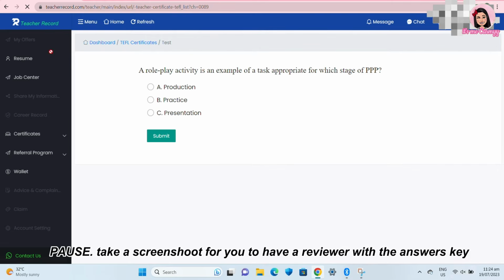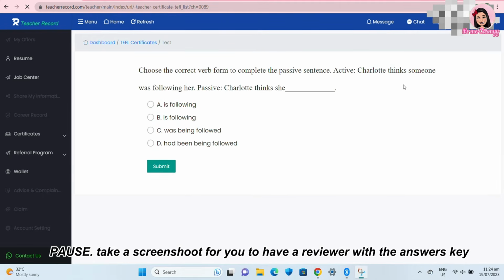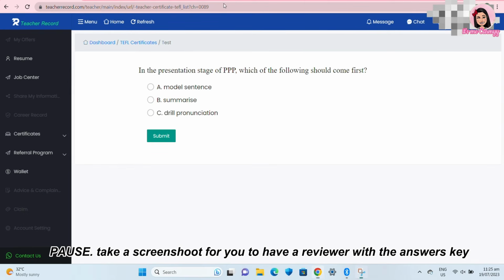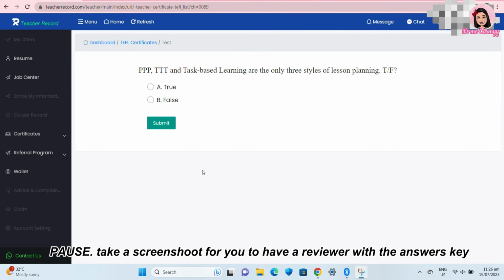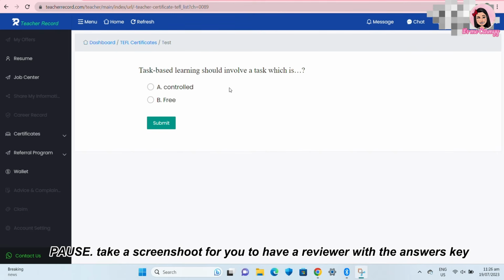FREE 120 Hour TEFL Certificate with Answer | Teacher Record | Module 3 | it's me Carmyy